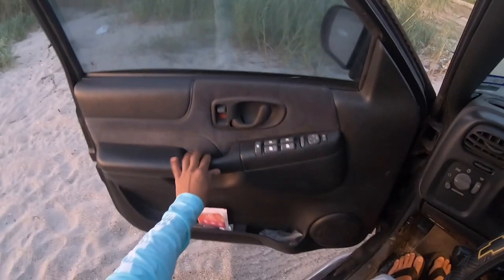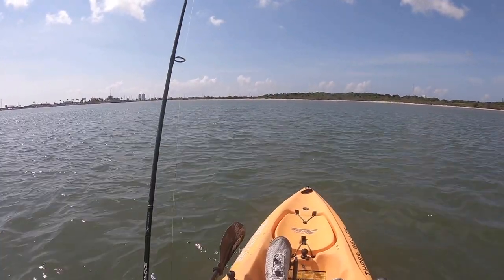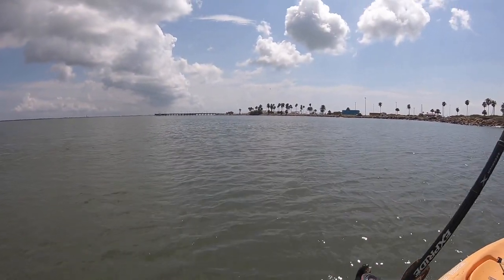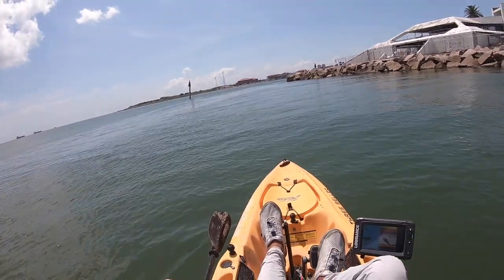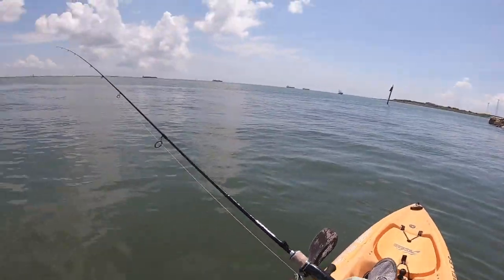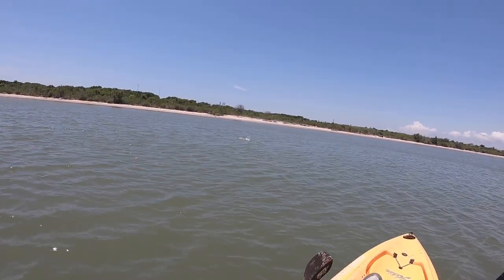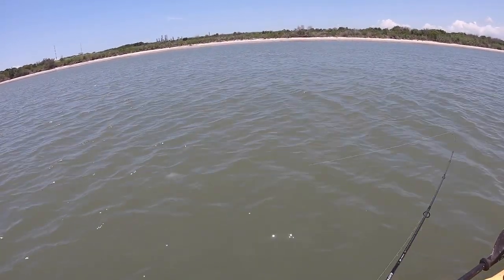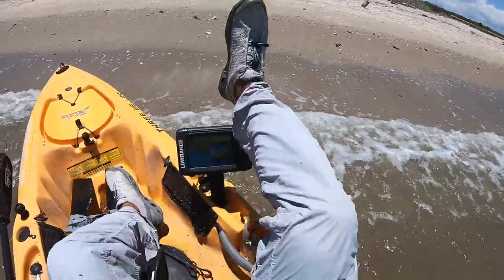(S1 Ep132) Big 23" Speckled Trout, Seawolf Park TX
I kayak fished the Seawolf Park area and managed to catch some nice fish. The Johnson's 1/4oz silver spoon was the ticket. I just varied my retrieve and the fish let me know what they wanted.

Filmed in 1080p 60fps

What I Film With:
iPhone 7
RODE smartLav+ Mic

Editing:
Computer - Apple Macbook Pro 15

Gear I Use:
Kayak – Hobie Outback 2018
Life Jacket – Hobie Inflatable
Fish Finder - Lowrance Elite 7 TI
Fish Grip - Boga Grip
Net - Frabill Rubberized Kayak Net (discontinued)
Safety Flag & Night Light - Yak Attack Visacarbon Pro

Fishing Rods:
Shimano Expride Spinning

Fishing Reels:
Shimano Stradic Ci4 1000 Spinning

Lures:
Johnson 1/4oz silver spoon